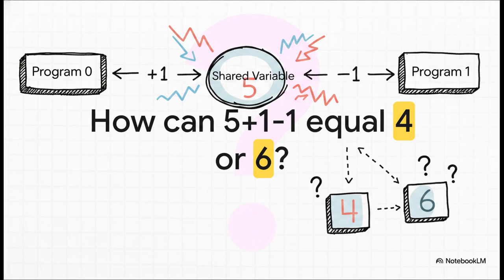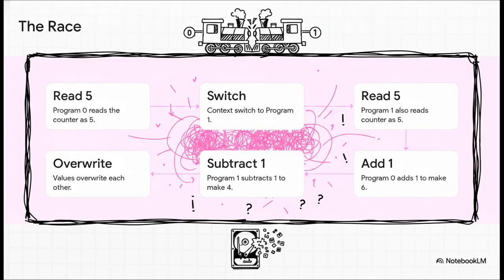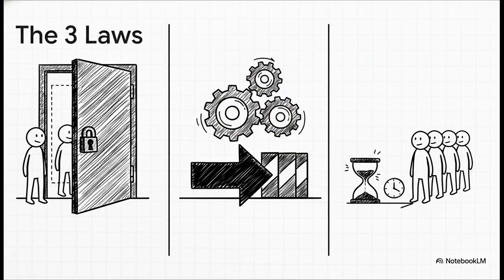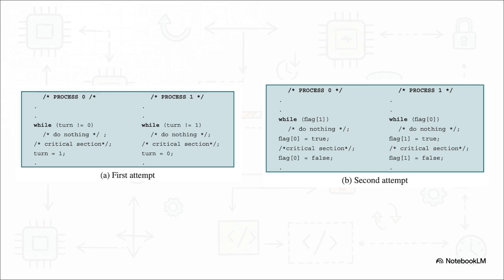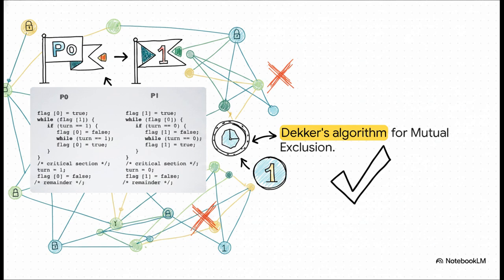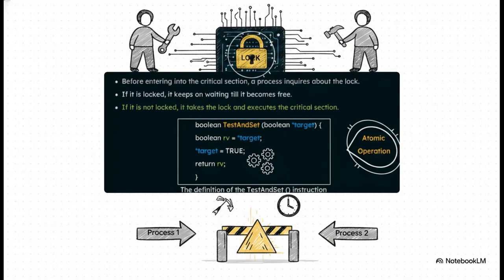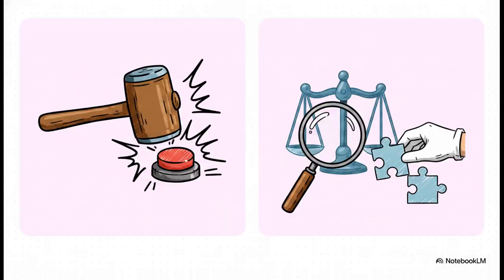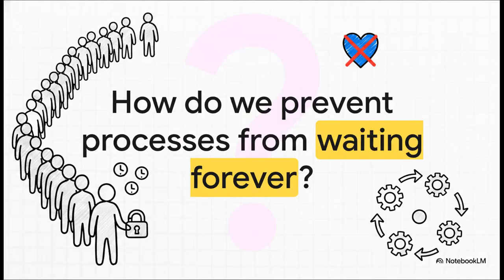5.Process Synchronization Explained: Race Conditions, Mutex, & Semaphores (Under 10 Mins!) 🚦🏦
What happens if you and your roommate both try to withdraw the last $100 from a joint bank account at the exact same millisecond? Without Process Synchronization, your computer might just give you both the money and break reality! 💸💥

In today’s Operating Systems crash course, we are tackling one of the most notorious problems in computer science: keeping processes organized when they share data. We'll break down Race Conditions, define the "Critical Section," and explain how your OS uses tools like Mutex Locks and Semaphores to act as the ultimate traffic cops. Perfect for CS students, software engineers, and anyone preparing for backend technical interviews! 🖥️🧠💡
 Key Takeaways from this video:

    A Race Condition occurs when two or more processes read/write to shared data at the same time, leading to unpredictable and incorrect results.

    The Critical Section is the specific part of your code where shared memory is accessed. Only ONE process should be allowed in here at a time!

    A Mutex (Mutual Exclusion) acts like a bathroom key—only the process holding the key can enter the Critical Section.

    A Semaphore acts more like a bouncer at a club, allowing a specific number of processes to access a resource at the same time.

✅ Did this breakdown help? Hit that LIKE button, SUBSCRIBE for more high-yield Computer Science tutorials, and let me know in the comments: have you ever had to debug a race condition in your own code? 🐛